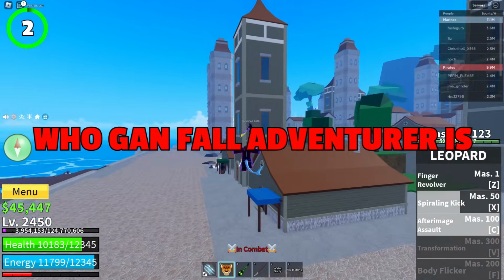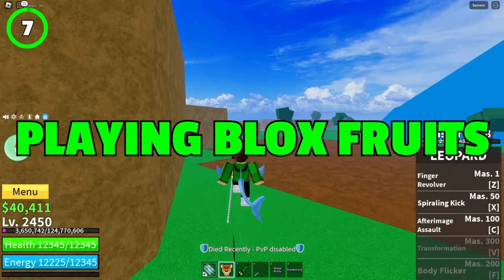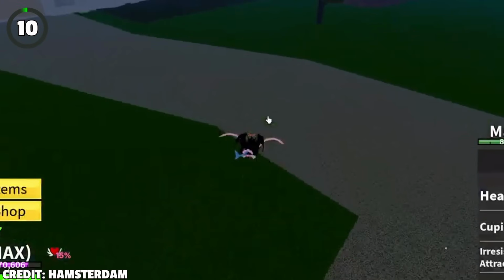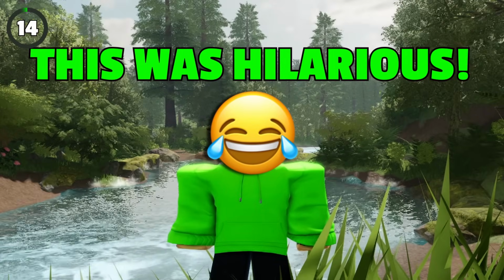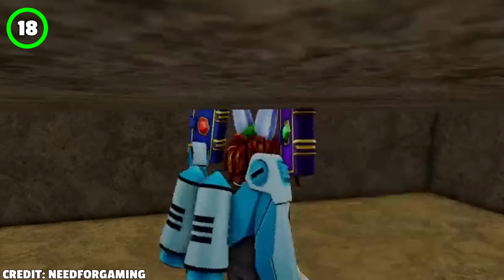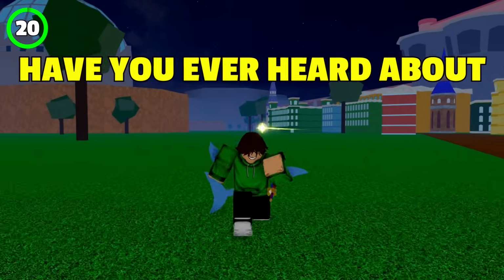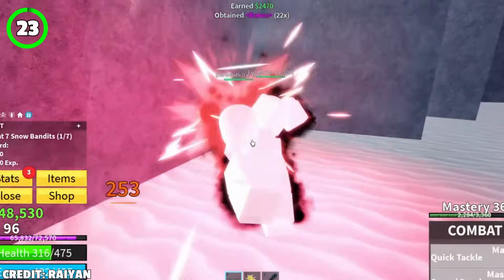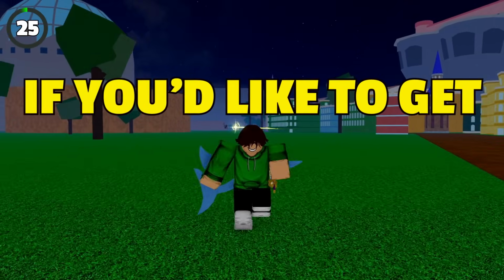25 Things Blox Fruits Removed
Here are 25 Things Blox Fruits Removed!